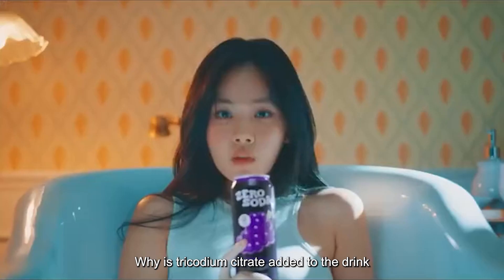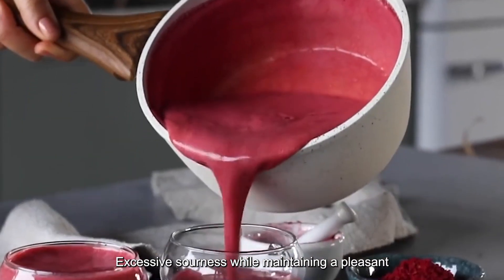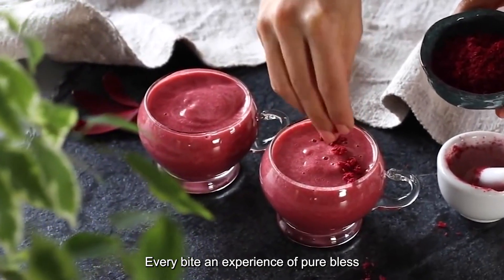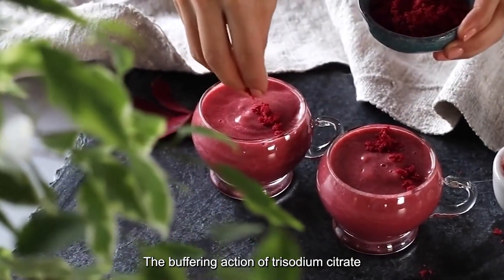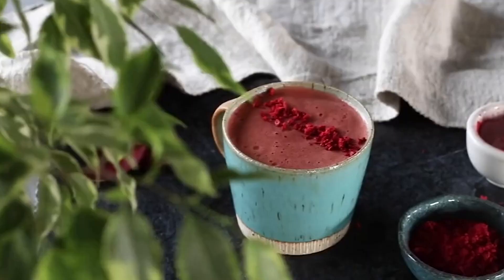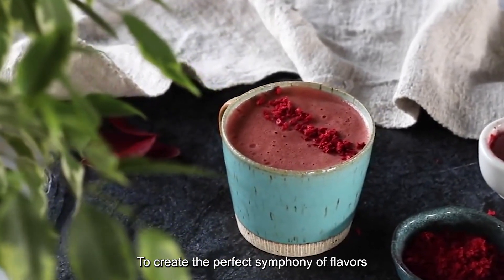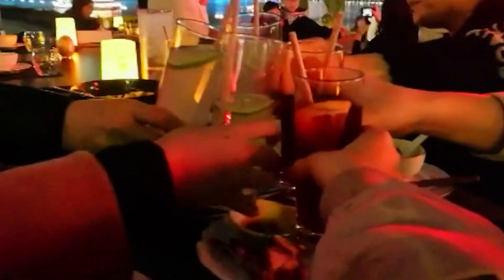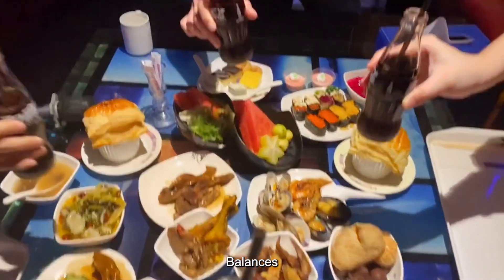Why is trisodium citrate added to beverages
Have you ever wondered why your favorite beverage tastes so amazingly refreshing and balanced?